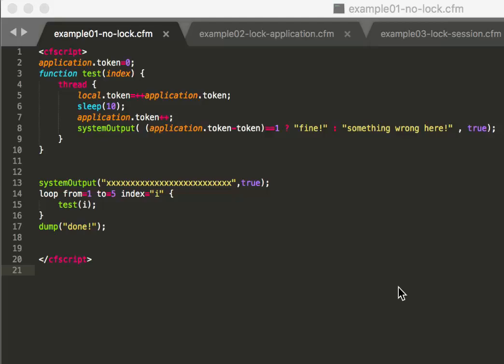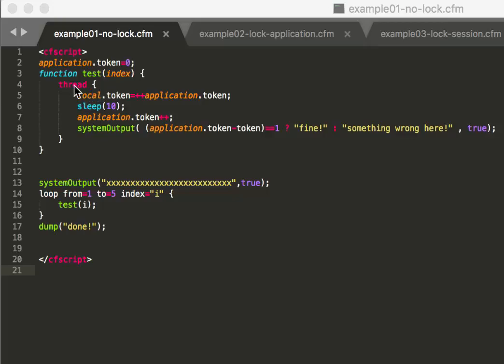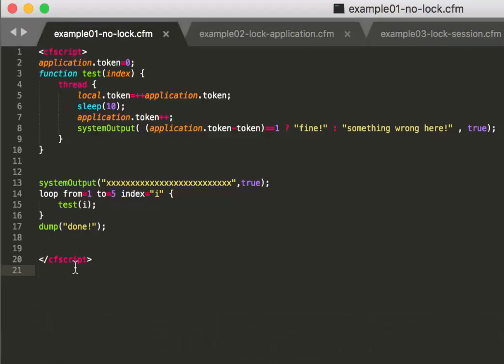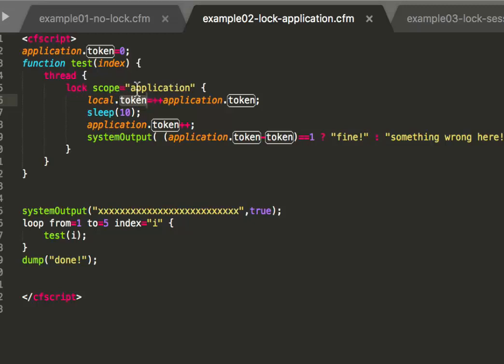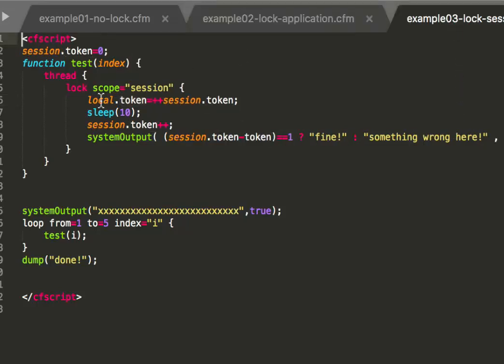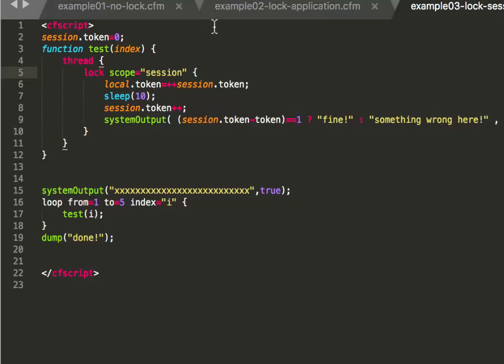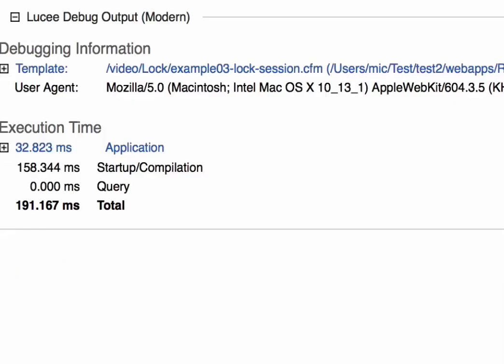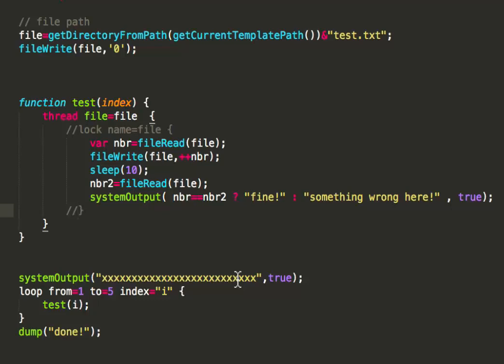Locking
This video explains why you need to lock certain parts of your code and when it is necessary.